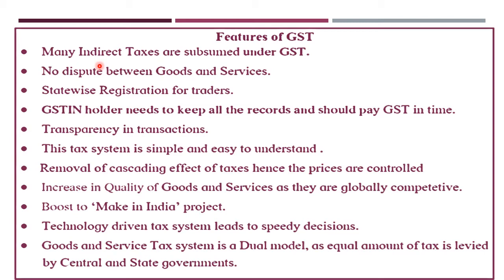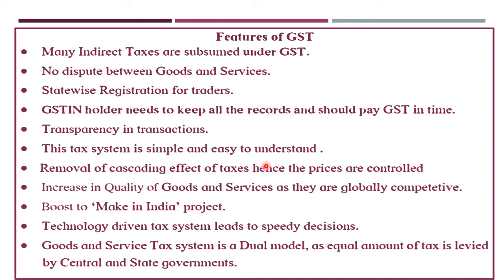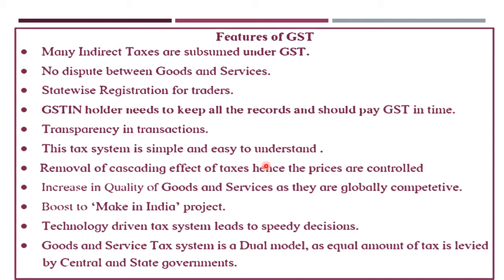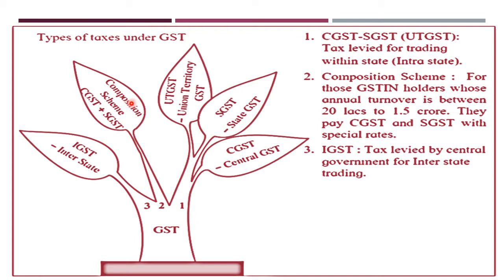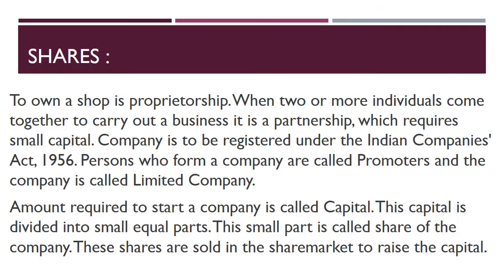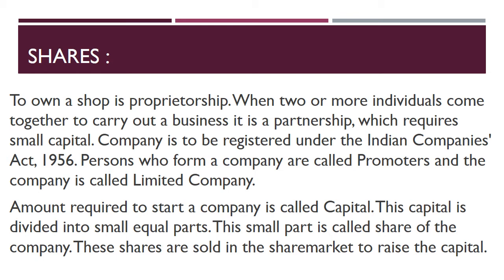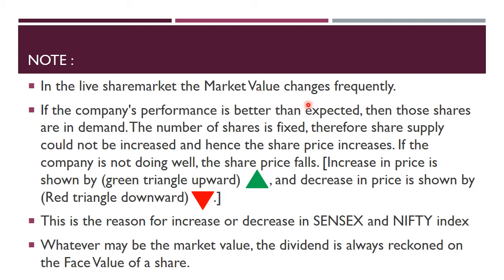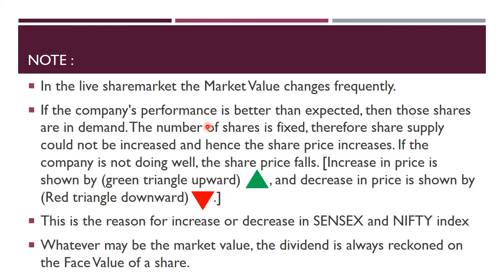Features of GST & SHARES , Financial Planning class 10 SSC (self study topic for 2020-21 batch)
Explanation by : Friendtor Gopika Nair

This video is on the topics ( from chapter 4  Financial planning , Maths 1) that is reduced from the syllabus of SSC Maharashtra board 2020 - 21 batch as a part of 25% syllabus reduction due to pandemic situation.
This topic is left by the Maharashtra board for self-study for students. However no question will be asked on it in the board exams that is going to be held in 2021.
Interested students can go through the videos and learn the self-study topics easily via FRIENDTOR CHANNEL. (We cover all topics in the textbook , irrespective of the syllabus reduction)